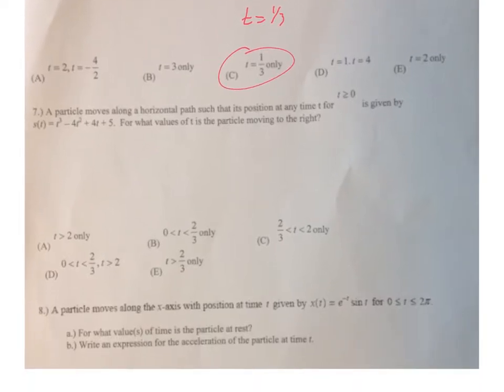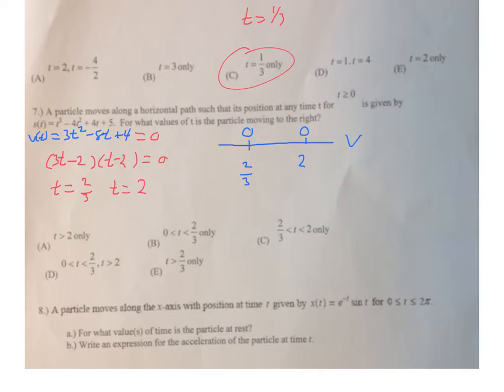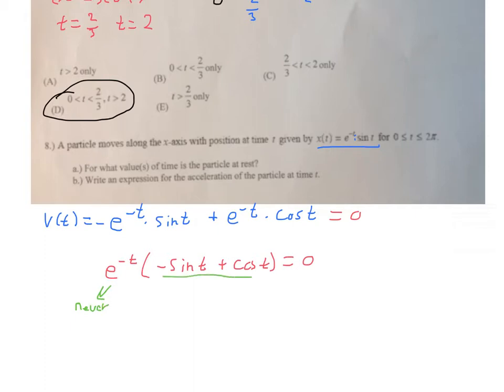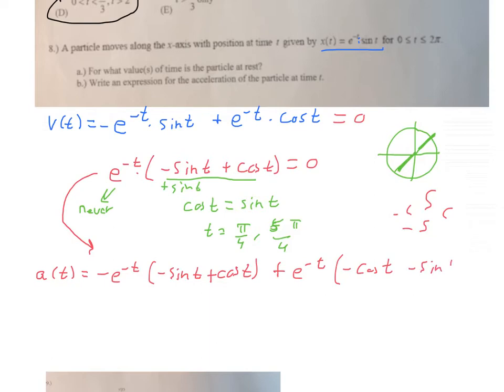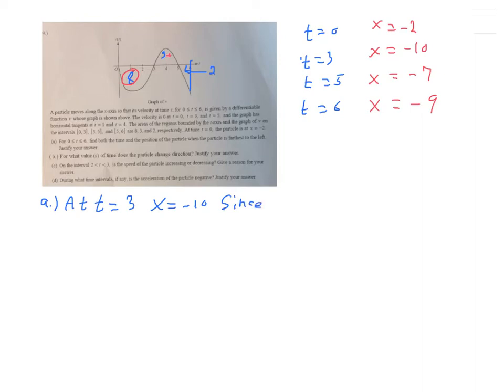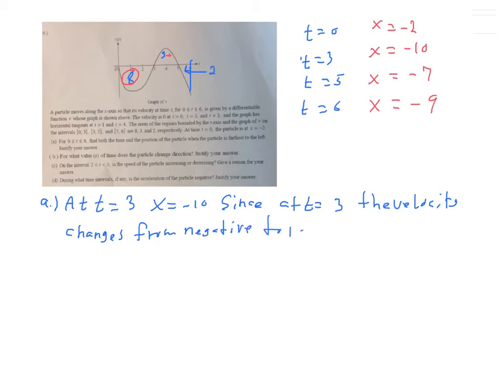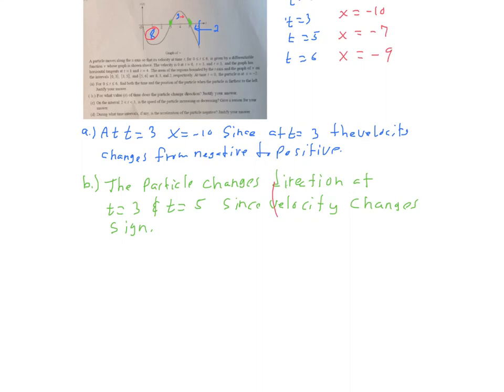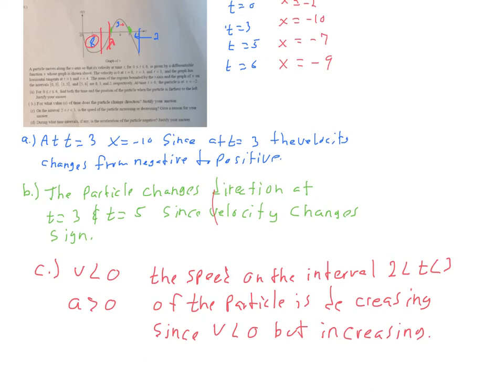Related rates review (6-9)